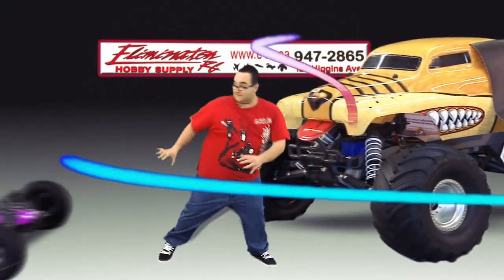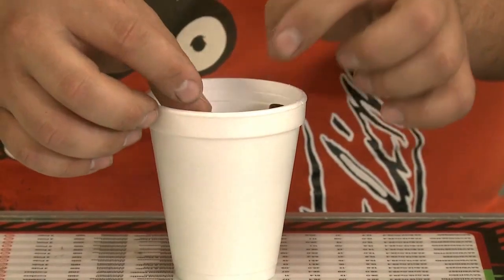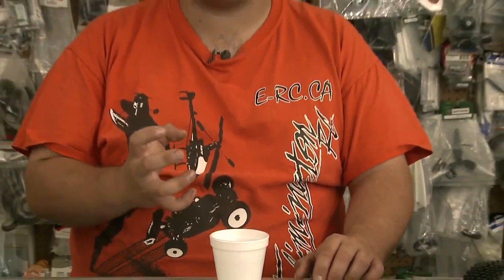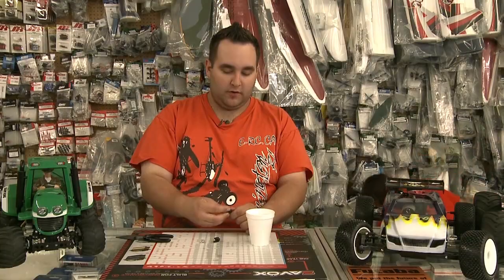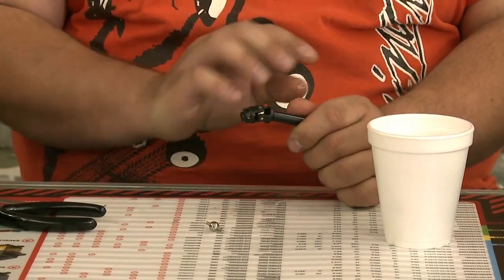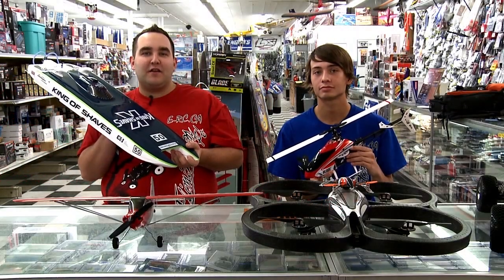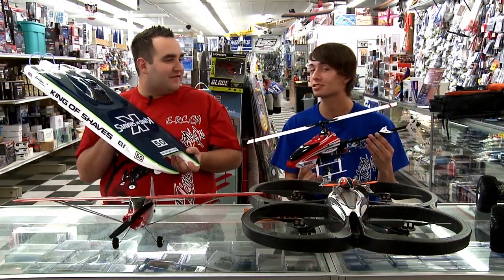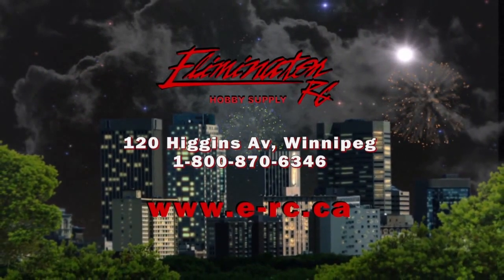Plastic Universal Joint Tip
Don't damage your plastic Universal Joint. Great how to tip. Easy to follow, clear and quick.